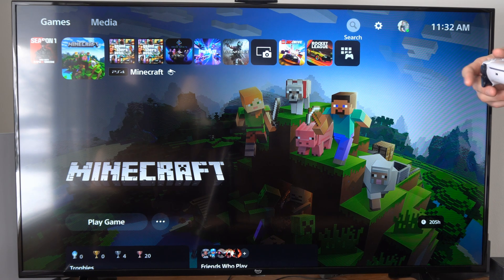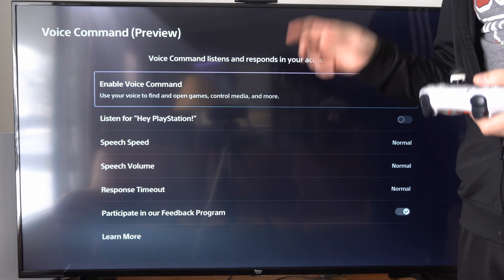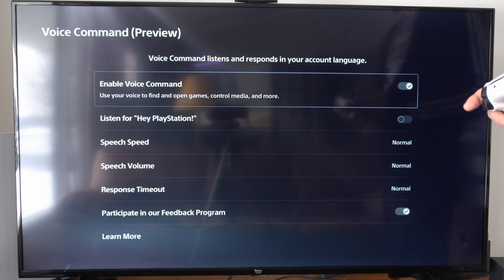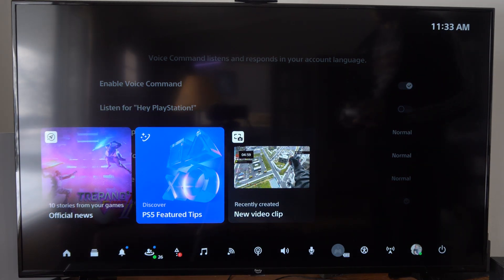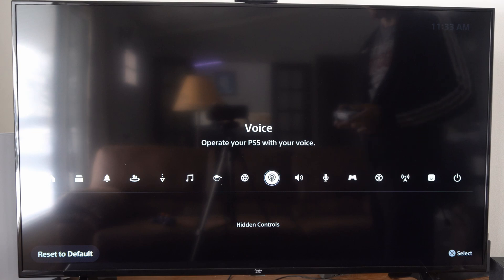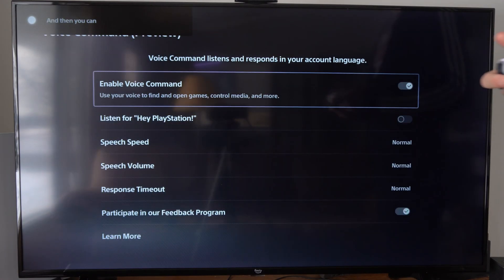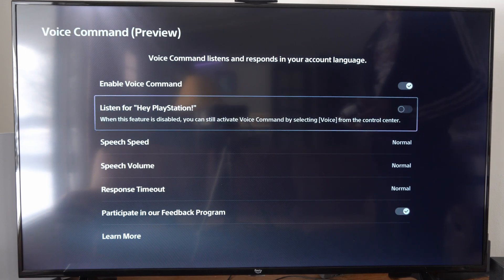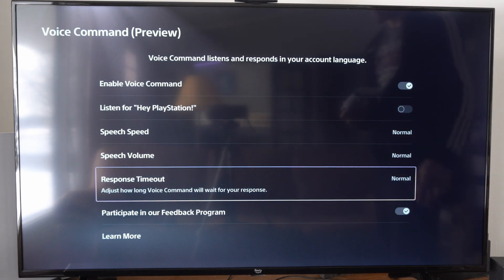How to Turn On or OFF the Voice Commands on PS5 Console (Fast Tutorial)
To turn on or off voice commands on your PS5 console, you can follow the steps below:

From the home screen, select the Settings icon.
Scroll down and select Voice.

Under Voice Operation Settings, toggle the Enable Microphone option to off to disable voice commands.

Toggle the Voice Recognition option to off to disable voice recognition.
Toggle the Enable Voice Commands option to off to disable voice commands.

If you want to enable voice commands, you can follow the same steps and toggle the options to on.